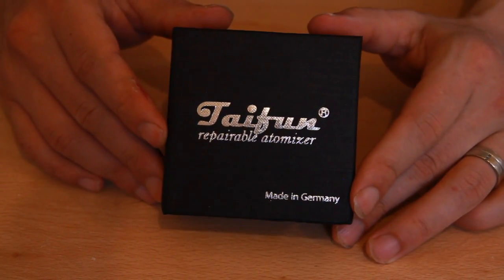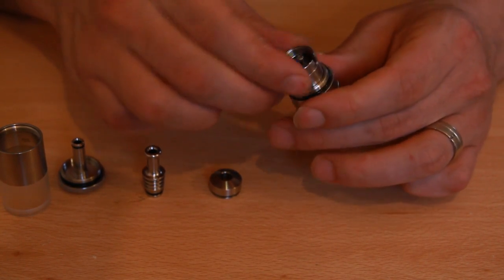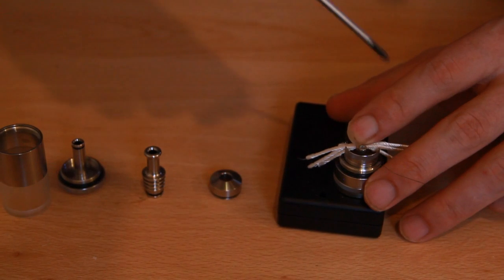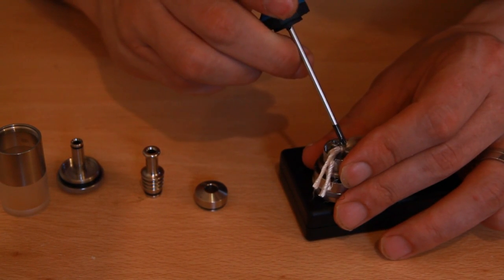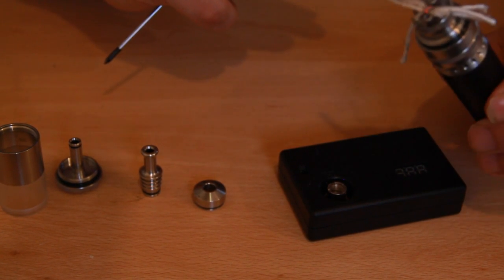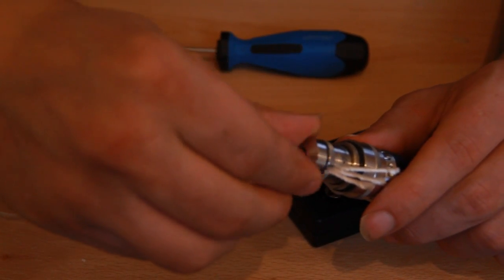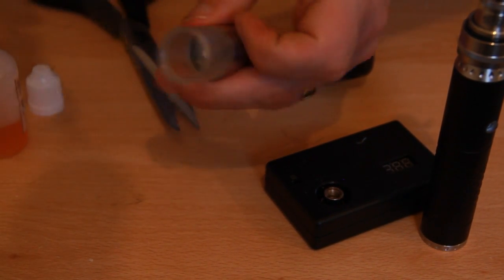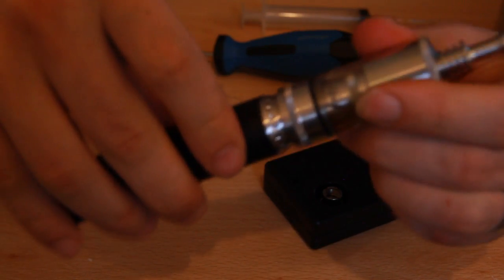Taifun GT review and tutorial